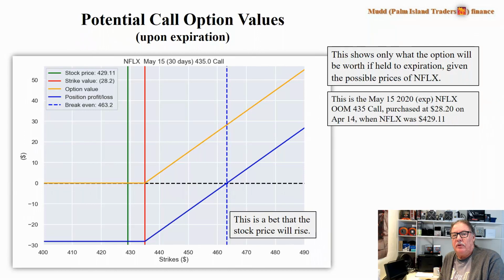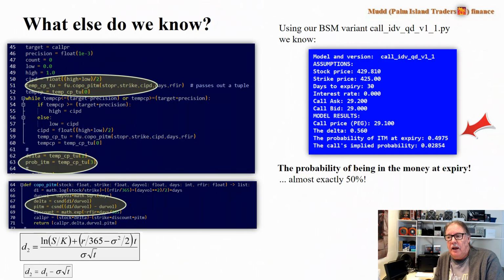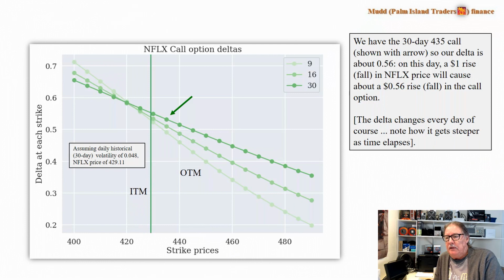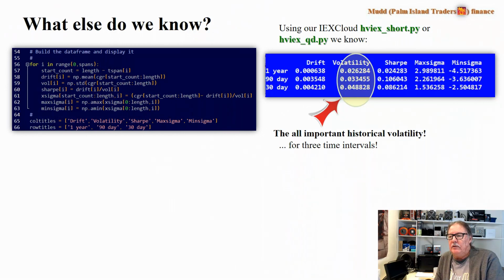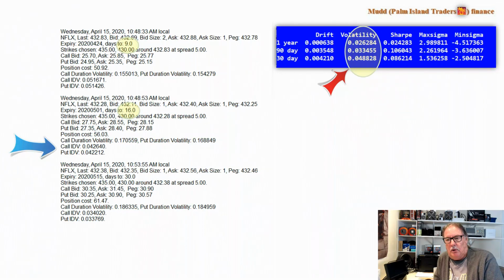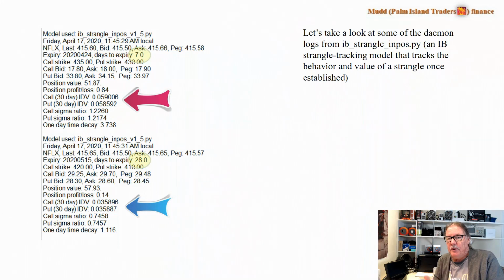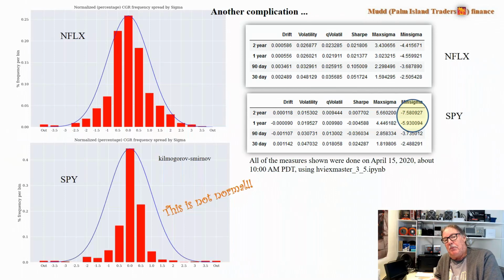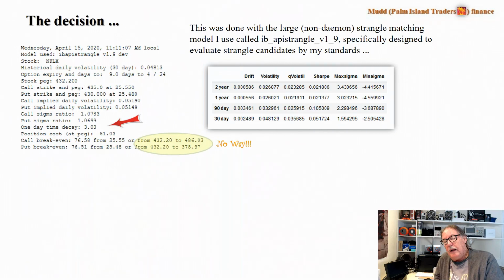Economics 136, Core Options Trading Strategies Part 1 - April 19, 2020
Economics 136 - Using our models to evaluate trades - April 19, 2020

Note: This video ends prematurely with an equipment snafu followed with a rant which I decided to leave in because I am really mad at MSFT. The video ends in a separate video labeled Core Option Trading Strategies Part 1b. It also concludes with a rant.

Switch to Linux before it is too late!